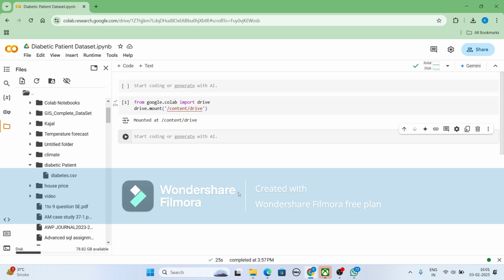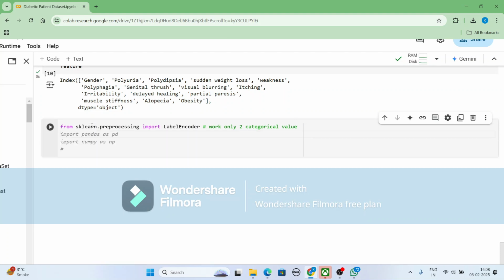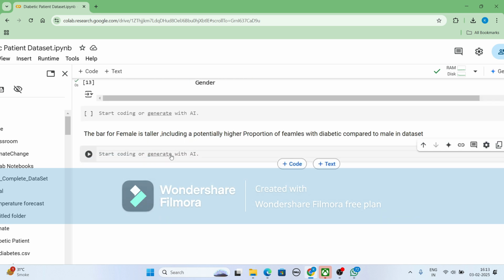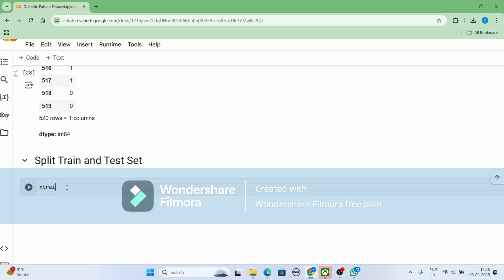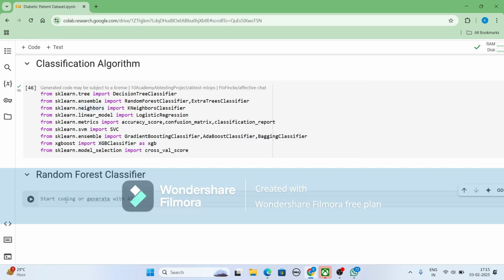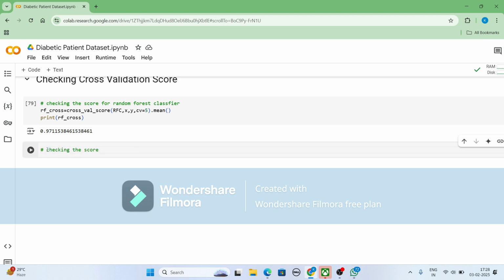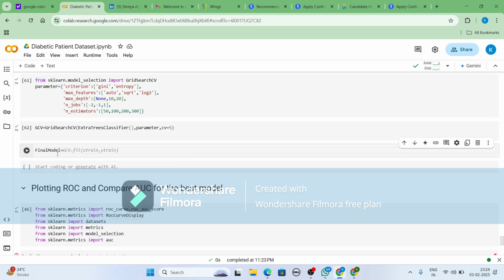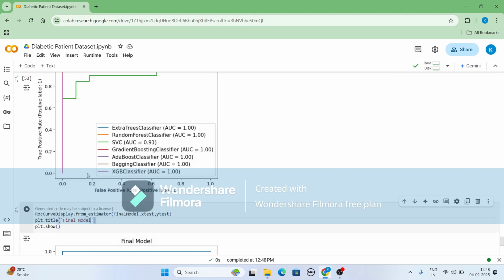Predicting Diabetes Using Machine Learning and Python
On today's episode, we are looking at a dataset of patient symptoms and trying to predict if a given patient is at risk for diabetes. We will be using a variety of classification models to make our predictions